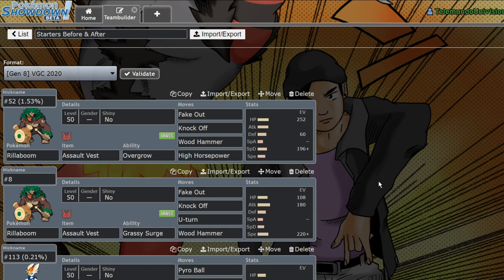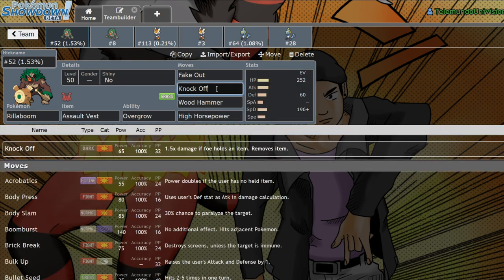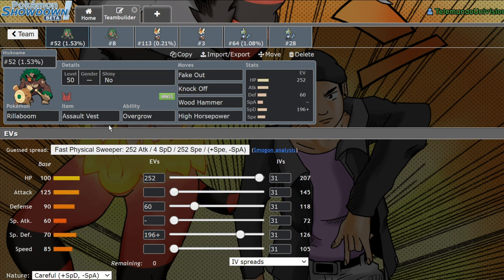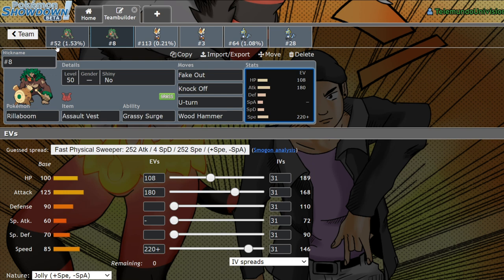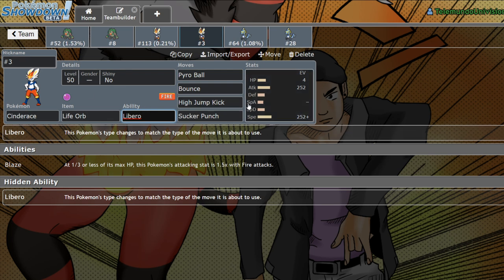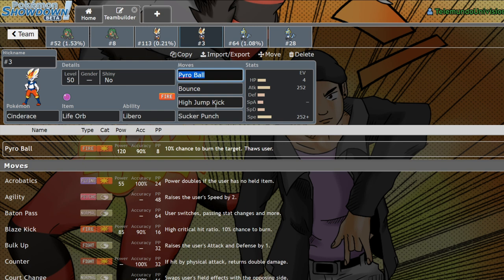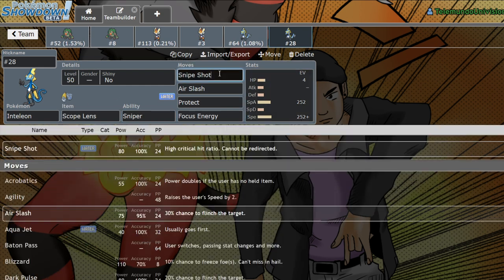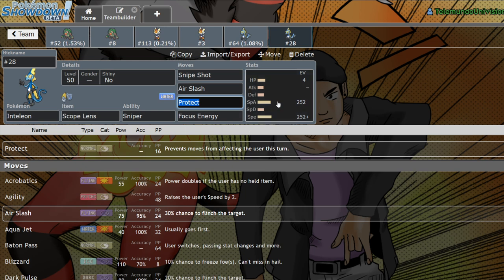Hidden Ability Starters are CHANGING VGC 2020! | Pokemon Sword and Shield VGC 2020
With the release of the galar starters' hidden abilities, VGC has seen a spike in their usage. How do they compare with their old play styles? How good are they now? Let's discuss!

3. Send a tip, ask a question
5. Download and install OBS Streamlabs with my